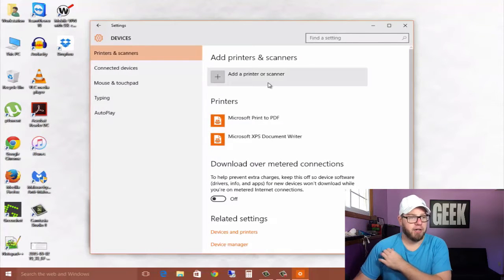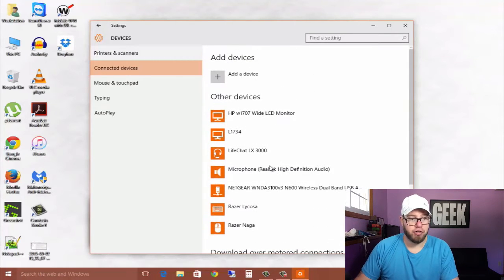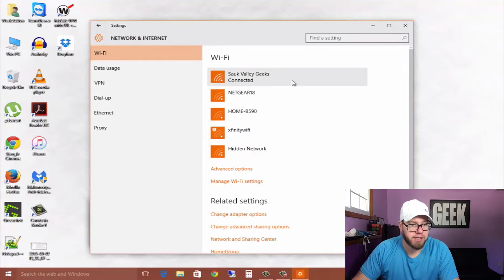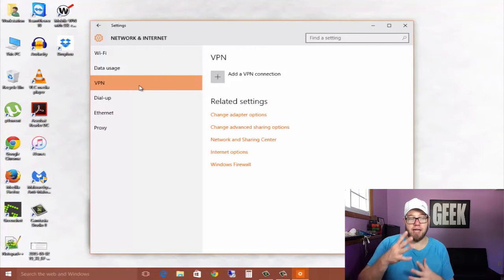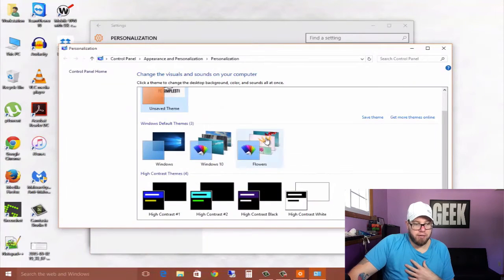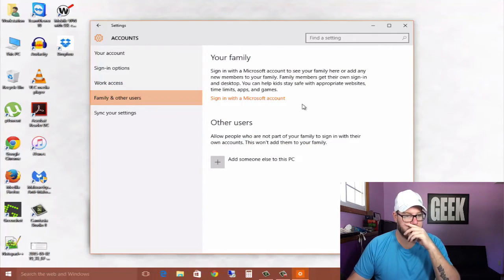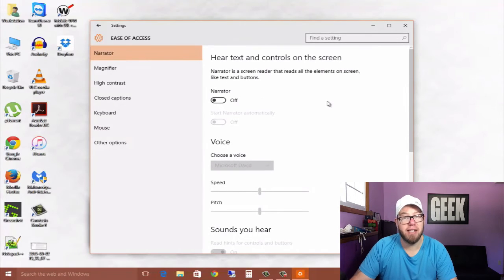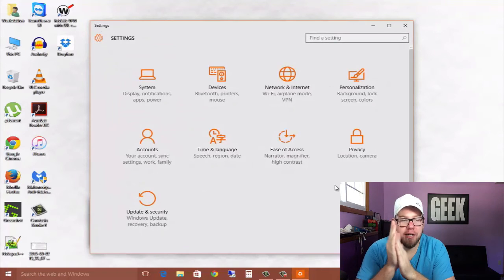Windows 10 System Settings - Windows Wednesdays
Windows 10 brought along a lot of great new settings.  In this video - Part 2 - we go over some of the system settings we didn't cover in our last video.

Check out the Devices Settings, Network Settings, Personalization Settings, Account Settings, Time and Language Settings, and Ease of Access settings.

In our next Windows 10 System Settings video in our Windows Wednesday video next week we will discuss the Privacy Settings and the Update and Security Settings.